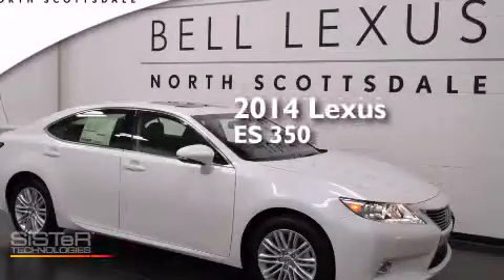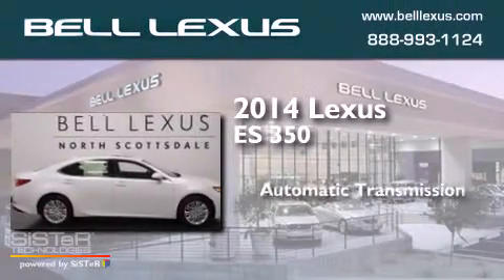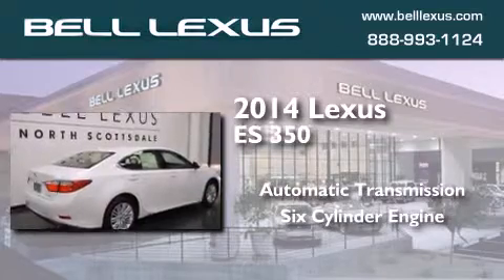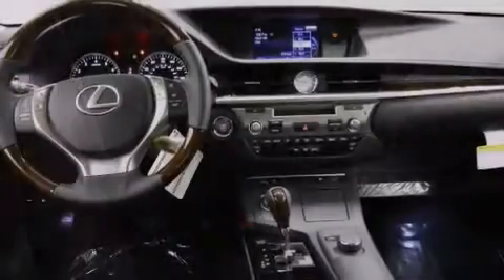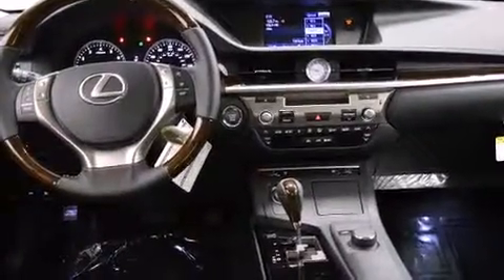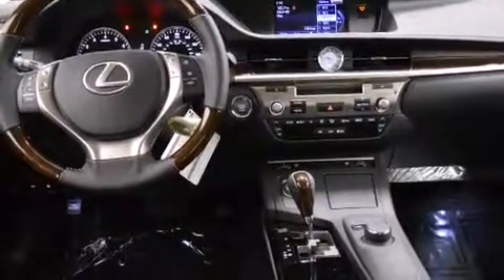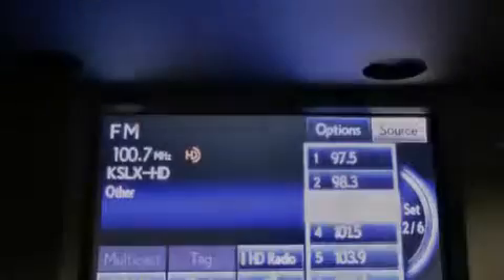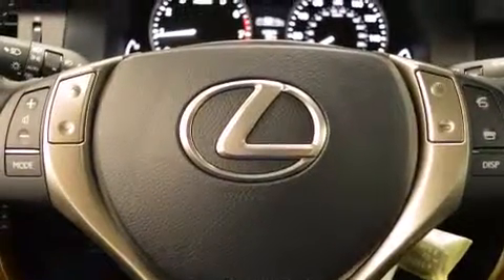2014 Lexus ES 350 Phoenix Scottsdale AZ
We have been honored to serve the Phoenix AZ area , we promise that your experience at our dealership will exceed your expectations ! Year : 2014 Make : Lexus Model : ES 350 Engine : 3.5L 6 Cyl. Fuel Injected Trans . : 6-Speed Automatic with Sequential Shift ECT-i Exterior : Starfire Pearl Bell Lexus 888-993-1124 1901 E. Bell Road Phoenix , AZ 85022